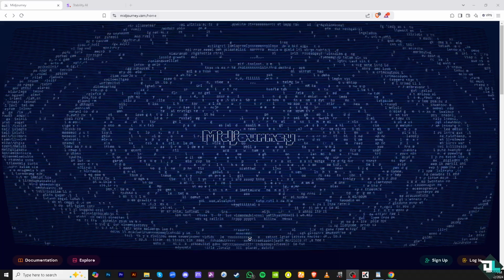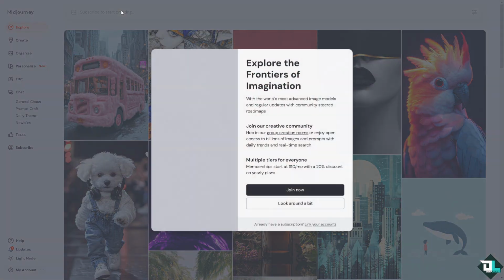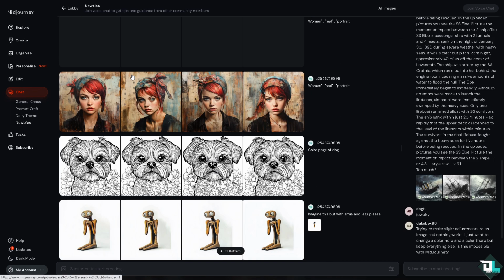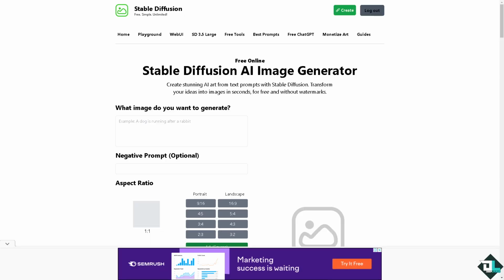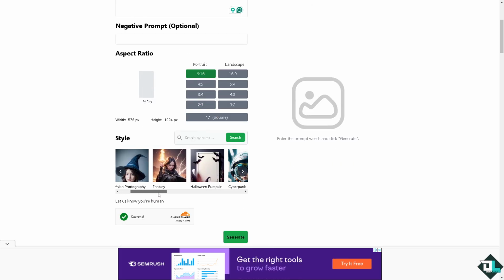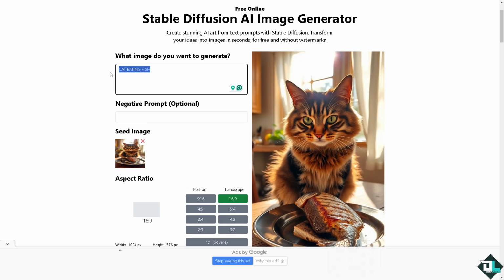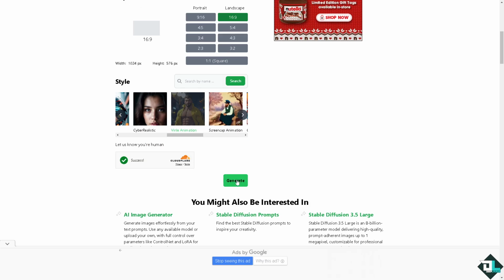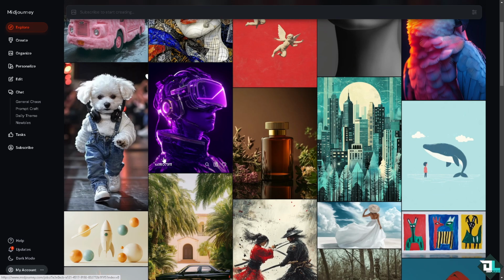Midjourney vs. Stable Diffusion: Which AI Image Generator Should You Use? (Full 2024 Guide)